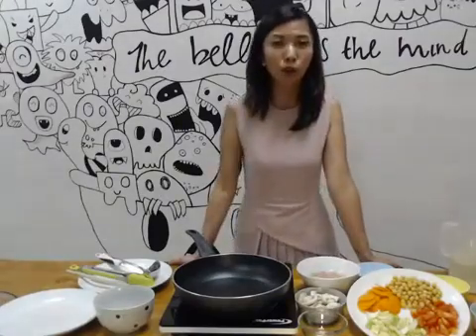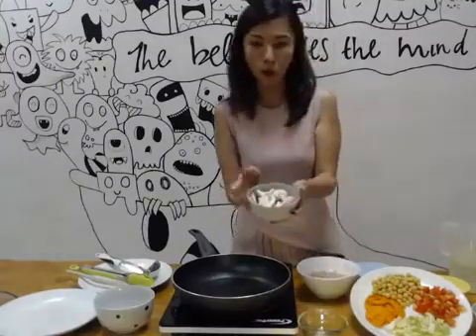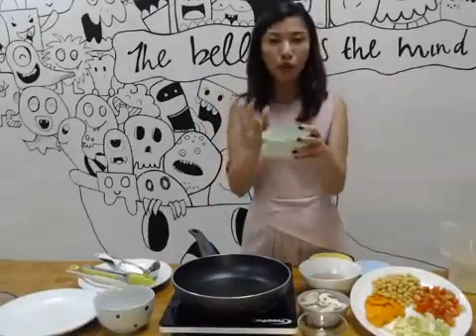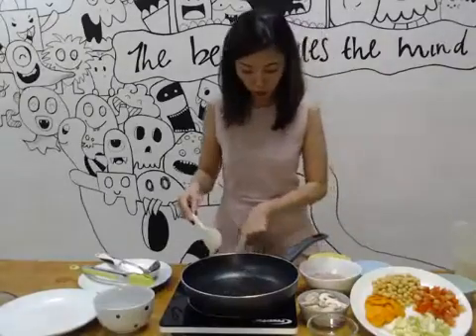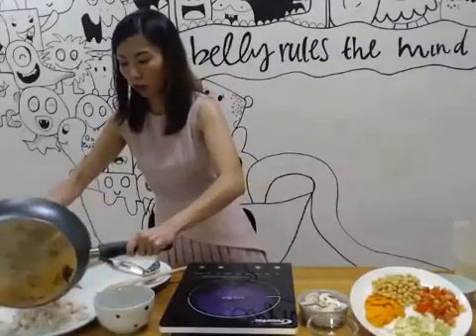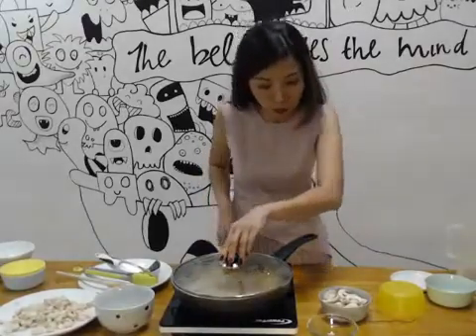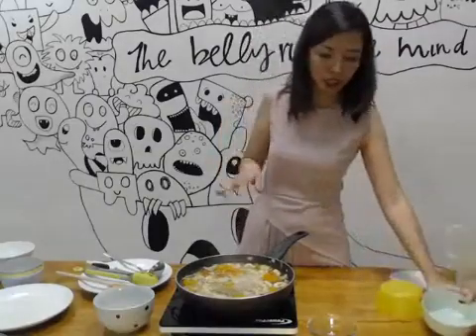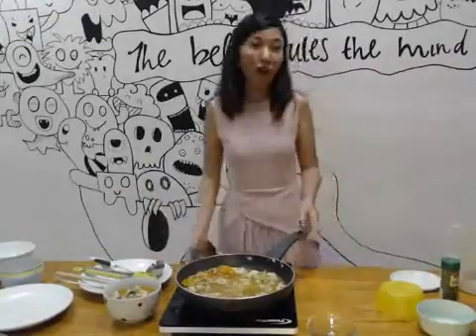Immunity Soup!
Learn how to cook a simple immunity soup in just 15 minutes with our Dietician, Jolyn Wong!

Step By Step Guide:
1. Heat oil in a medium pot, add onion and garlic and stir fried until fragrant.
2.Add diced chicken breast and lightly cook it, remove from the pot.
3.Add celery, carrots, tomatoes and chickpeas into the pot and stir for around 1 minute.
4. Add in thyme and bay leaf.
5. Stir chicken stock into the vegetable mixture and turn up the heat for a quick boil.
6. Add mushrooms and the diced chicken that was lightly cooked earlier into the soup and turn down the heat to simmer.
7. Add crushed red pepper and salt to taste. Ready to serve!